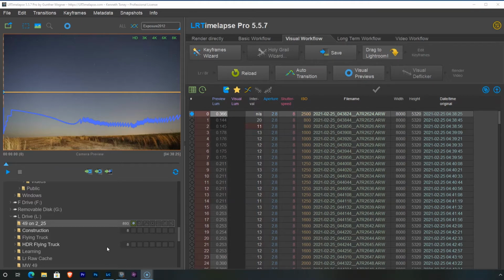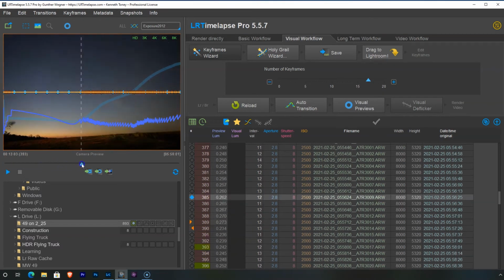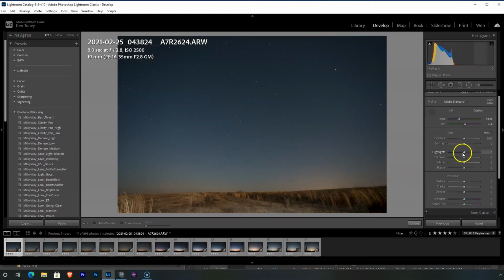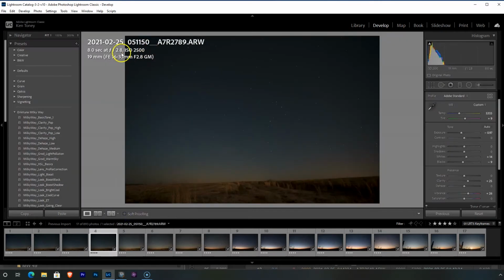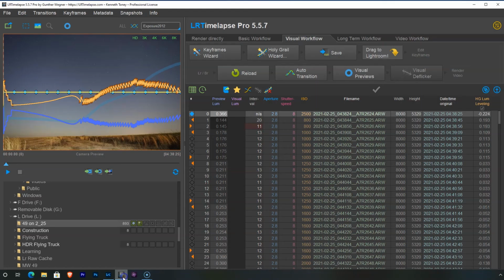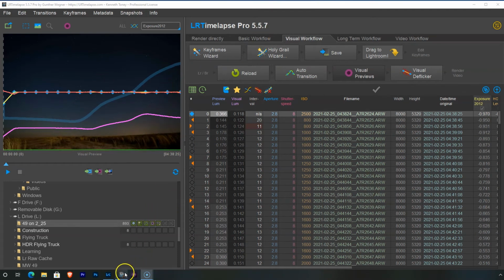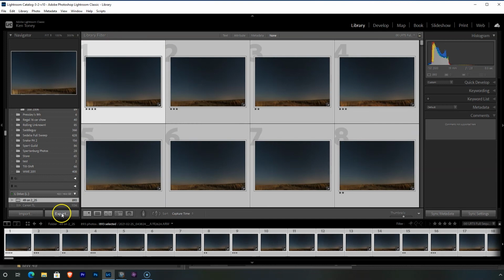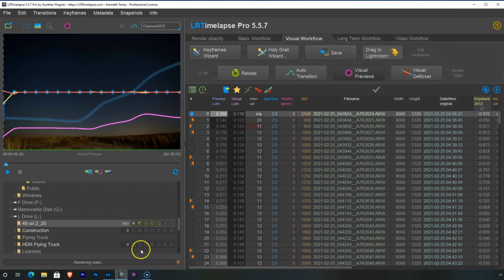Night To Day Time Lapse With Movement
Using the Timelpase+ View for ramping night to day and Syrp Mini 2's for pan/tilt. I also show how to process in LRTimelapse.